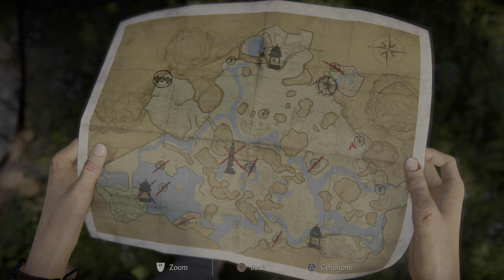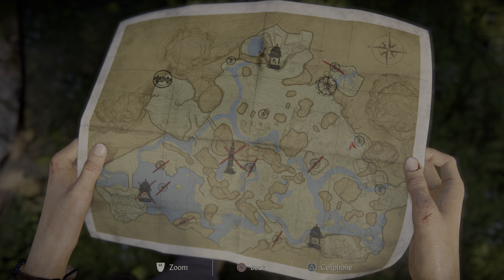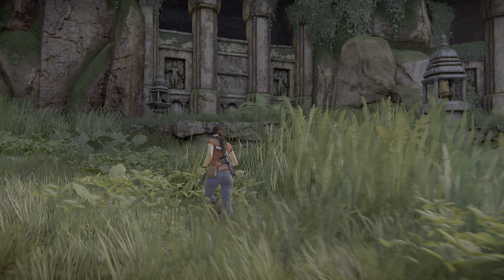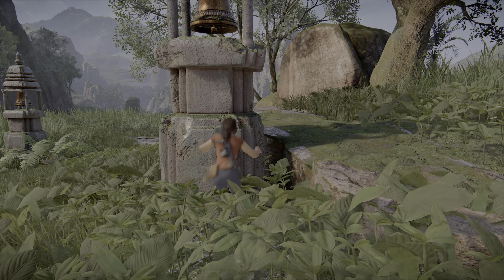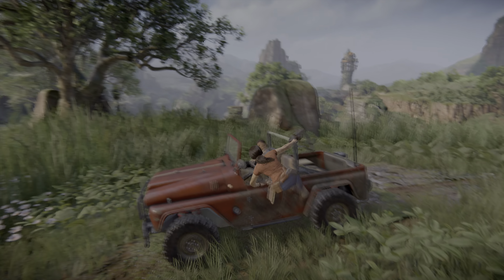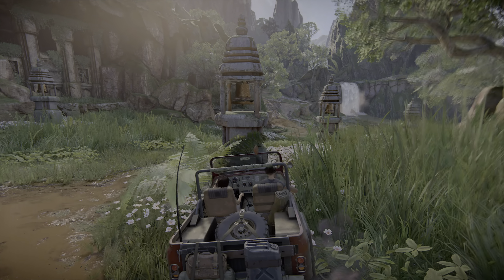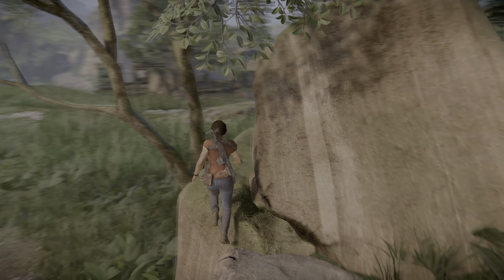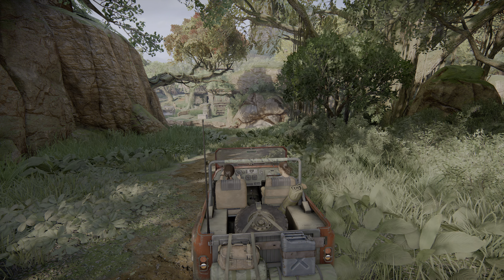Uncharted The Lost Legacy - Deep Playthrough 9 - 4k HDR Stealth Crushing Gameplay Walkthrough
Welcome to my Deep Playthrough of Uncharted The Lost Legacy.

4k, HDR, no HUD, max difficulty, max immersion.

Recorded with 9900k, 2080ti and Avermedia Livegamer 4k capture card.

Rombbb